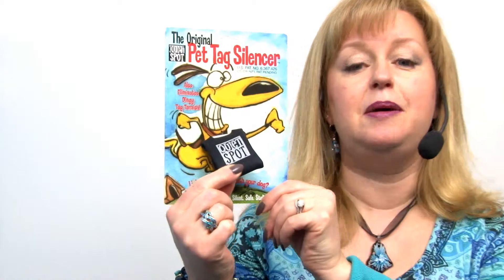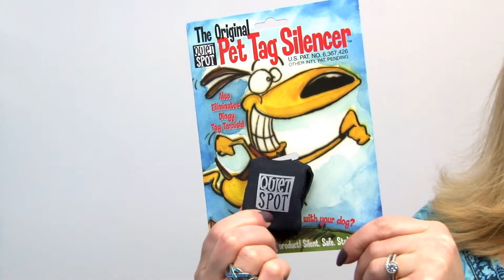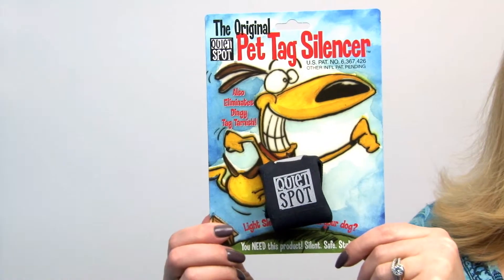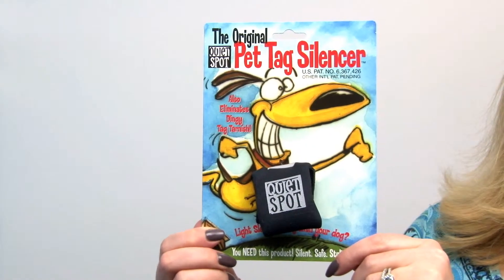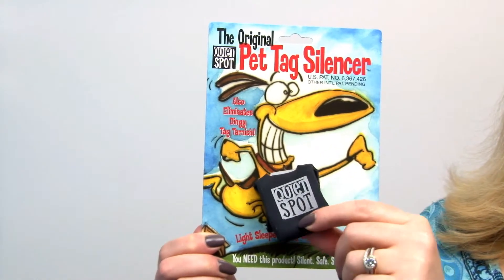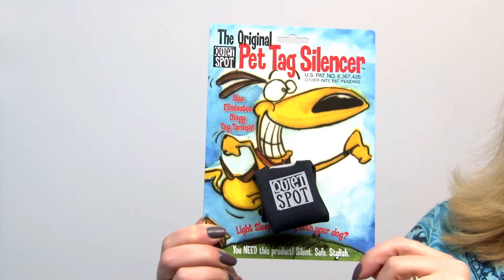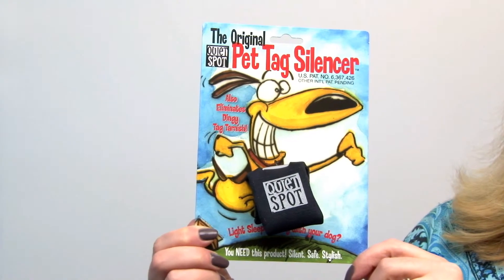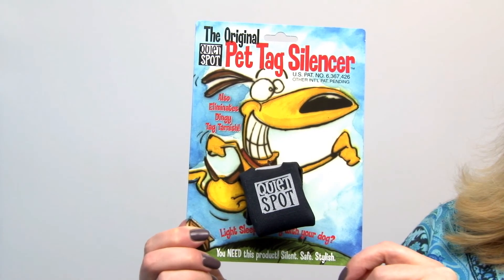Quiet Spot Pet Tag Silencer - Black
Quiet Spot Pet Tag Silencer ends tag noise and protects the engraving! Available at BaxterBoo.com